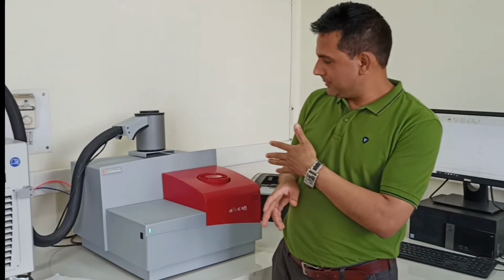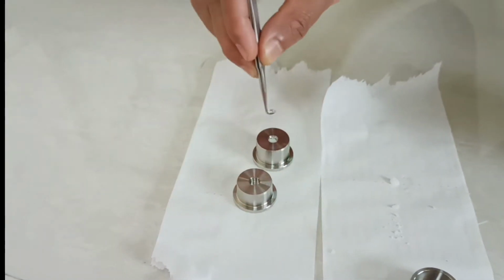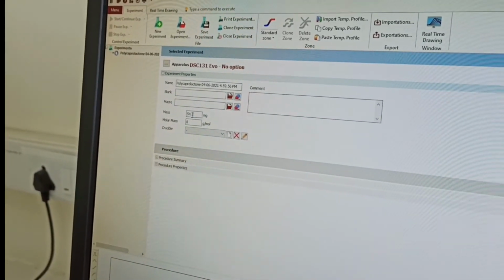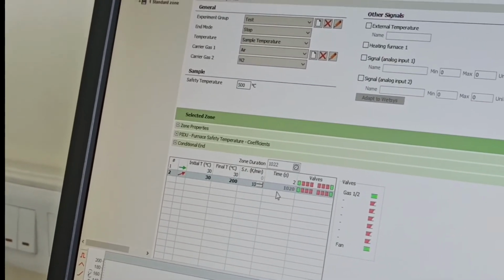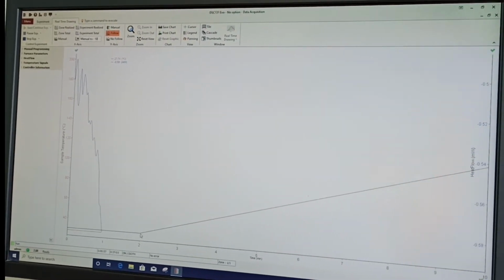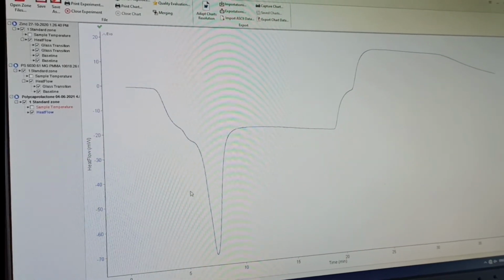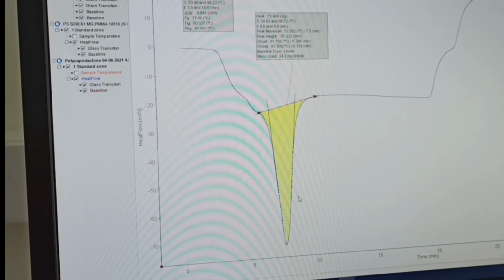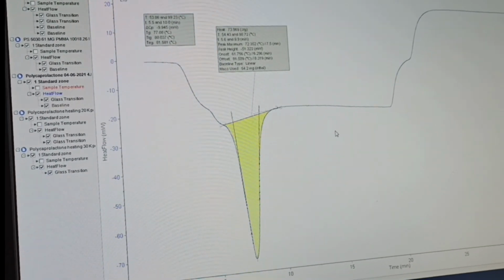How to do DSC Analysis by Dr Raj Kumar Arya||NITJ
This video shows the complete procedure from DSC sample preparation till data analysis.